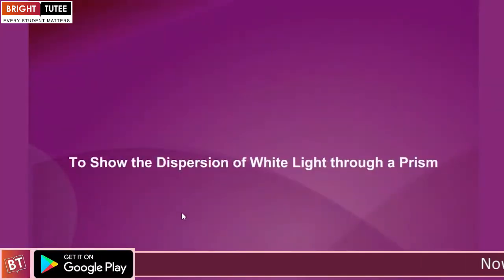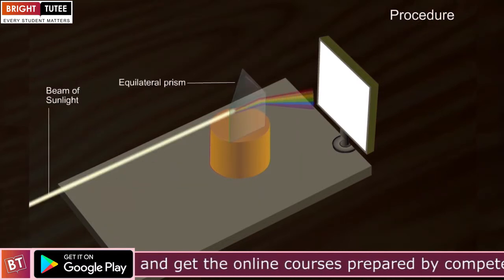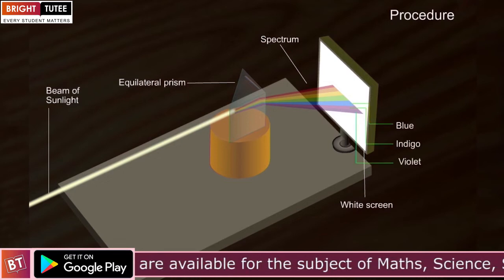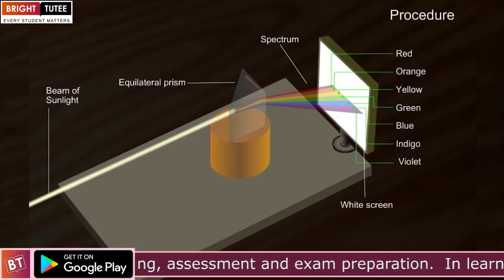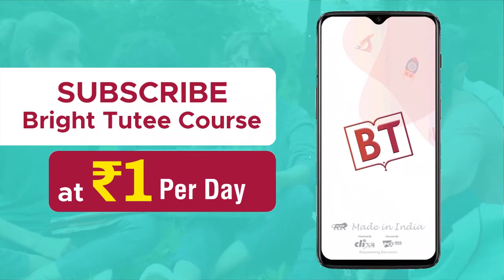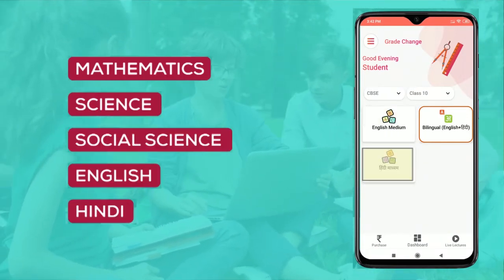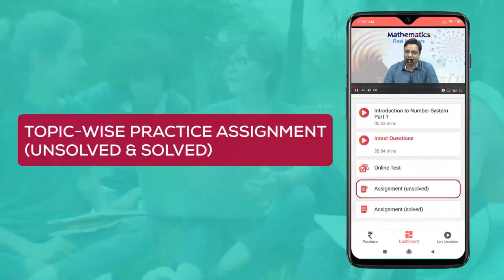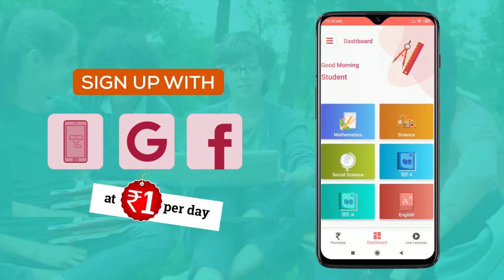Class-X Science,Chap11-Human Eye & Colorful World, Topic- Dispersion of white light by a glass prism